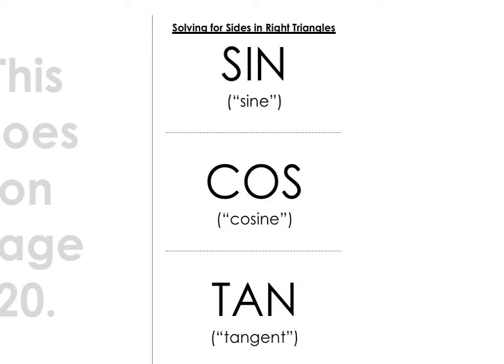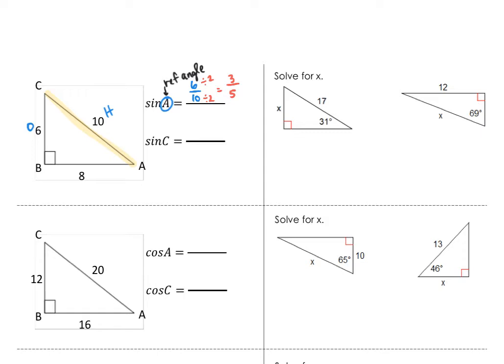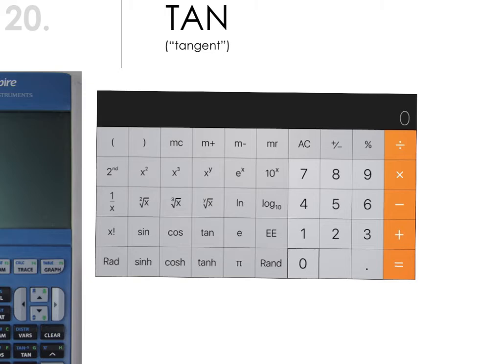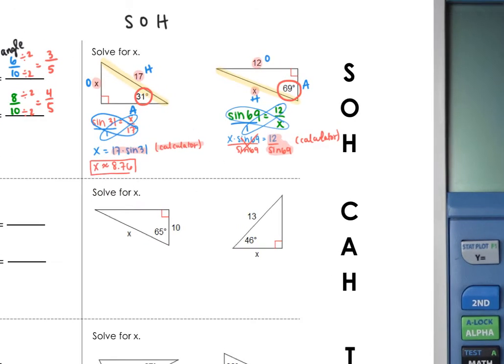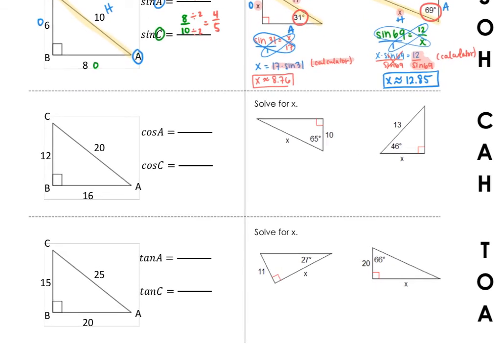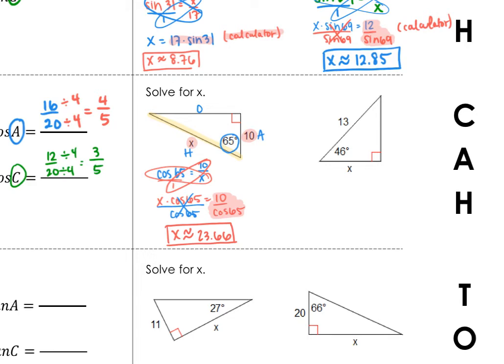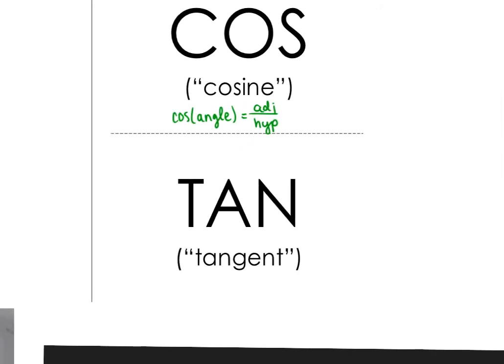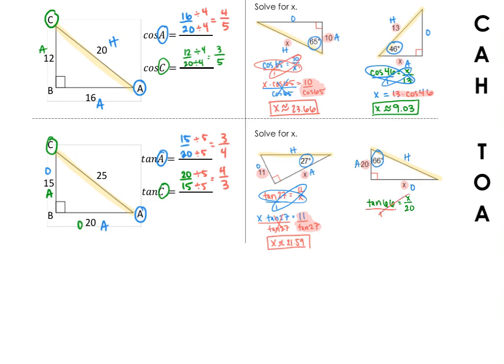Unit 2, Lesson 3: Introduction to Trigonometry Part 2